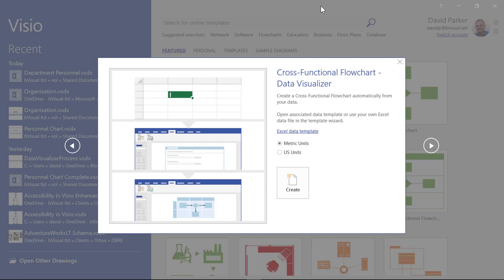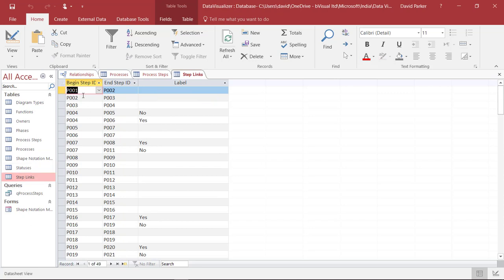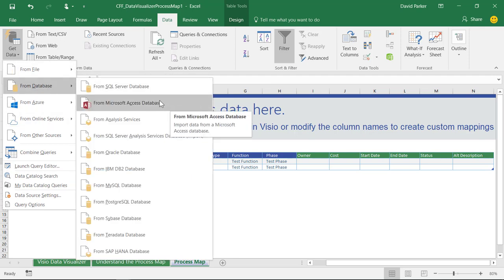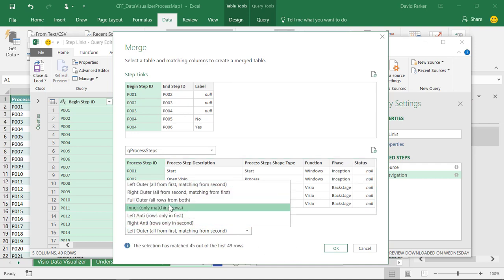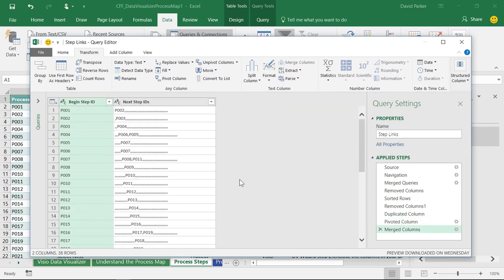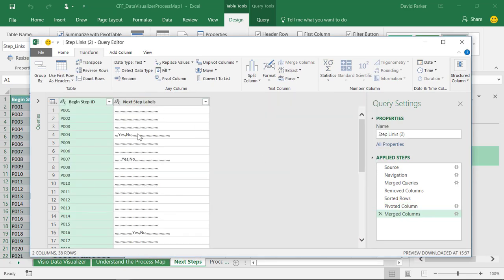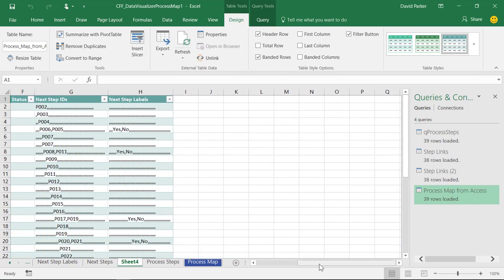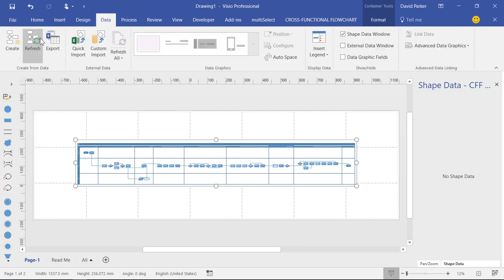Visio Data Visualizer - Part 2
How to use a relational data source with the new Data Visualizer for Visio Pro for Office 365